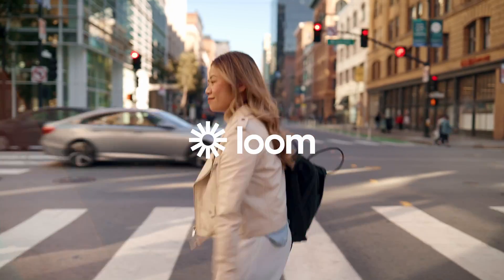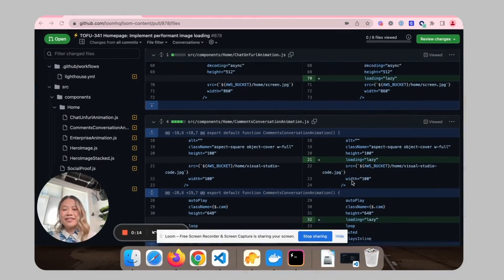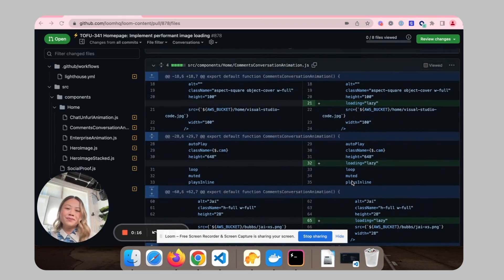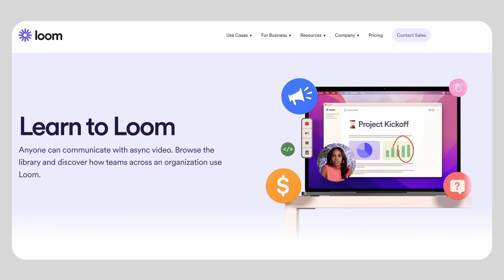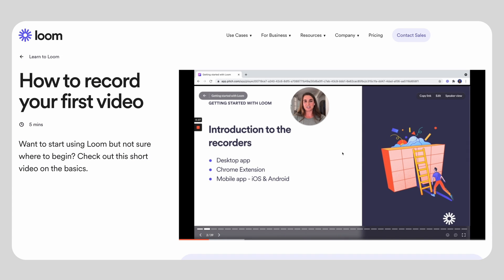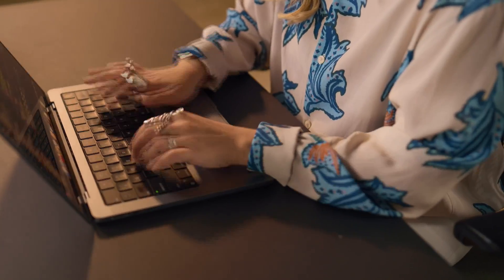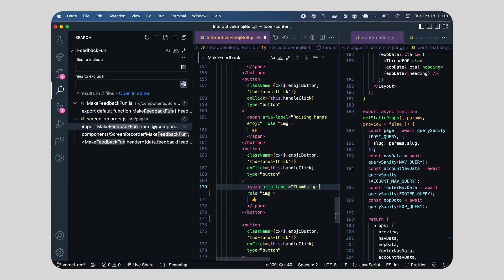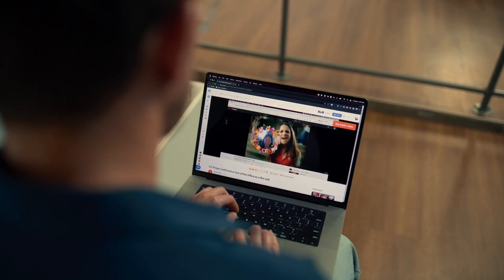How Loom uses Vercel and Next.js for their headless stack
Loom's headless stack, powered by Vercel and Next.js, offers a great developer experience that centers customer's needs. See for yourself